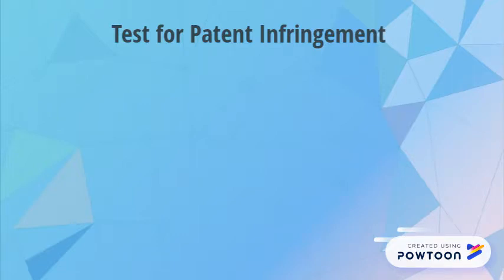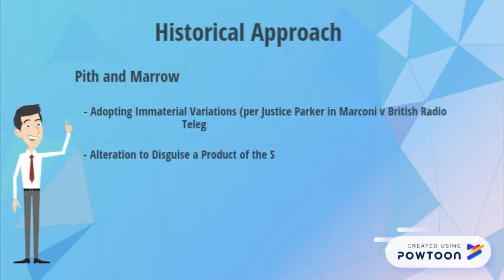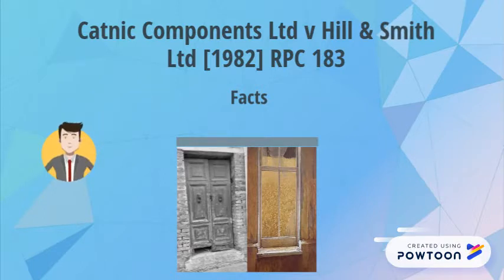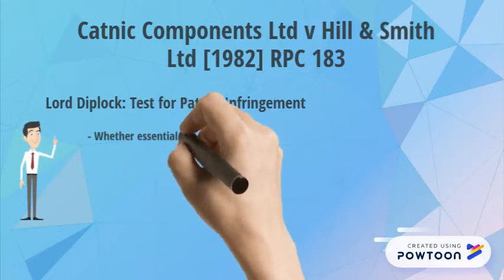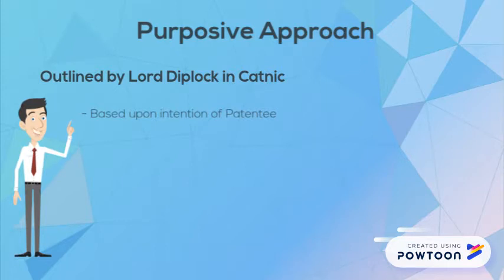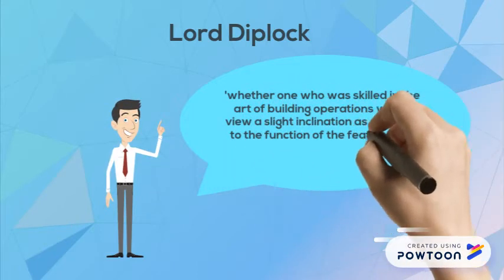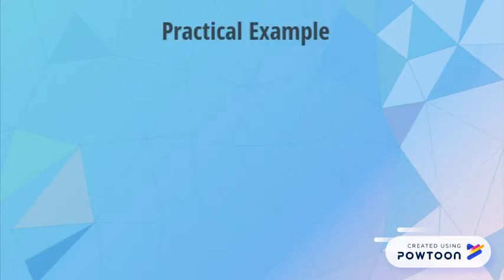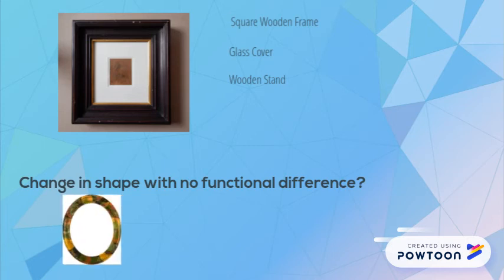Test for Patent Infringement - First Submission